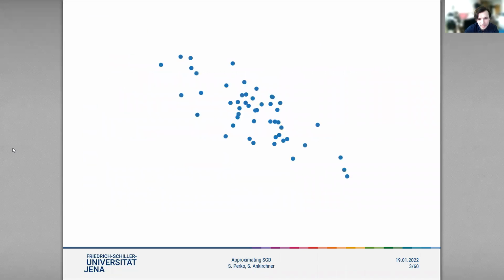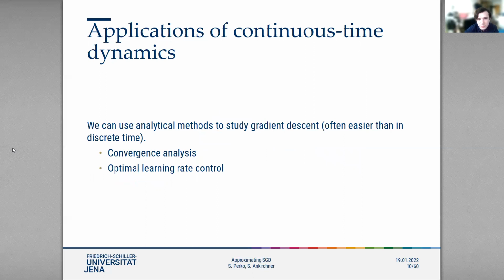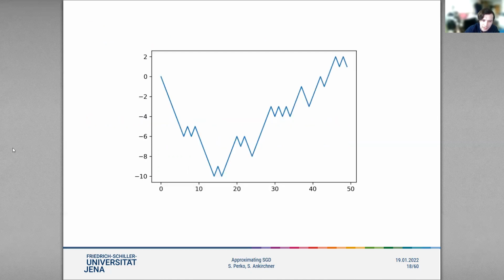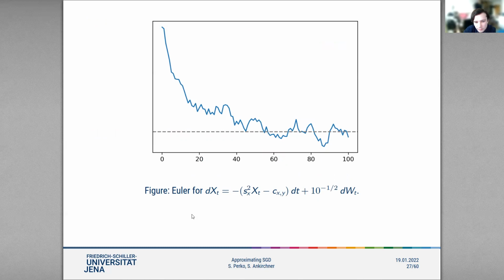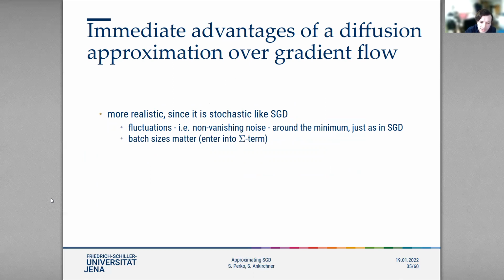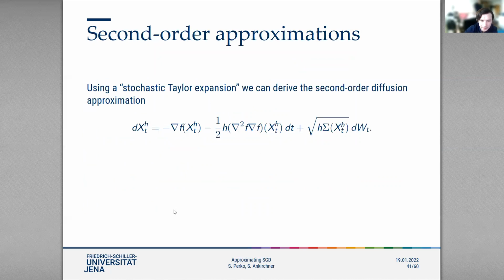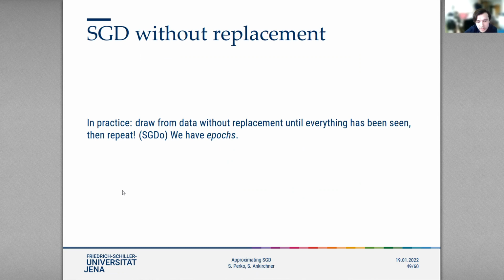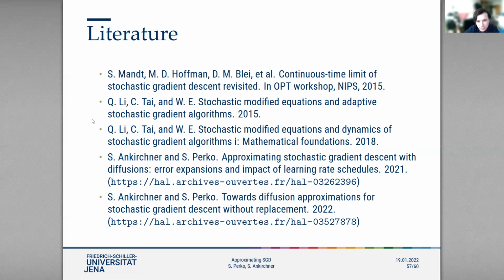Approximating Stochastic Gradient Descent with Diffusions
LIT AI Lab Seminar - 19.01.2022